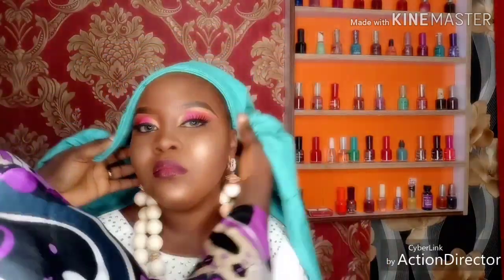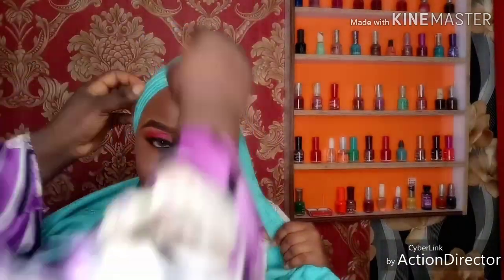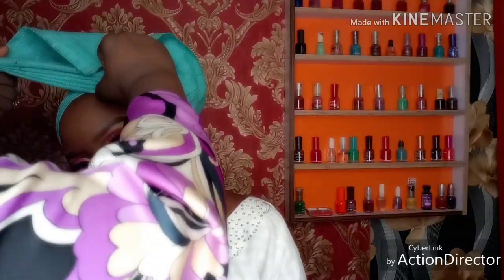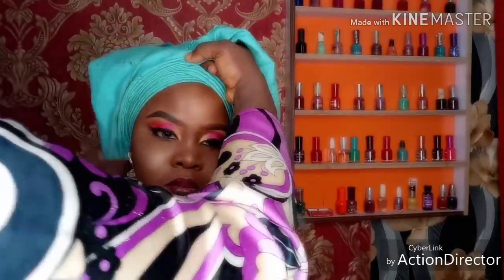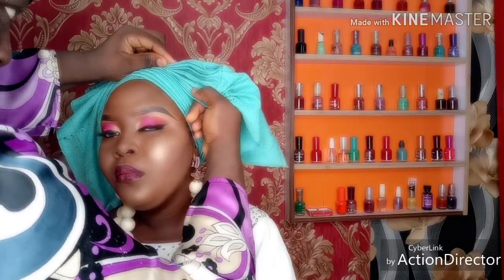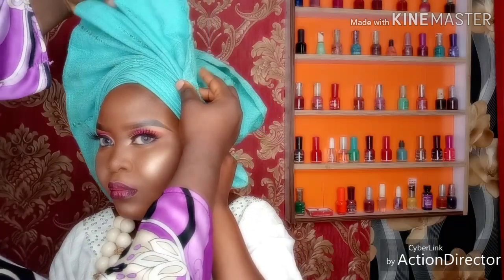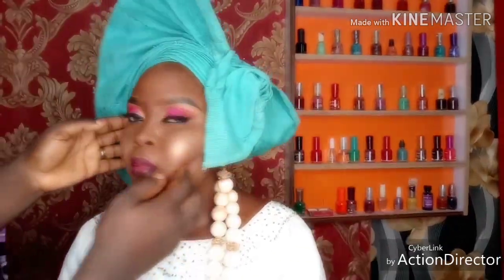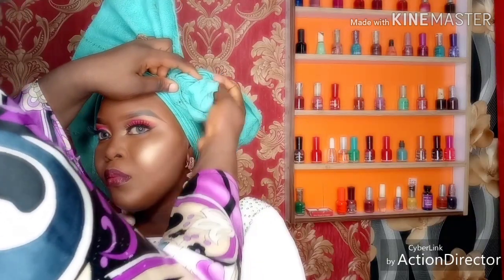NEW INSTAGRAM TRENDING V FAN GELE TUTORIAL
On today tutorial I will teach you how to tie simple trending gele style, I hope u guys like it. 70/30ratio

location(Ayobo, aiyetoro itele)Ogun state

New video very monday and friday💃💃🤗

Tank u and God bless u all .